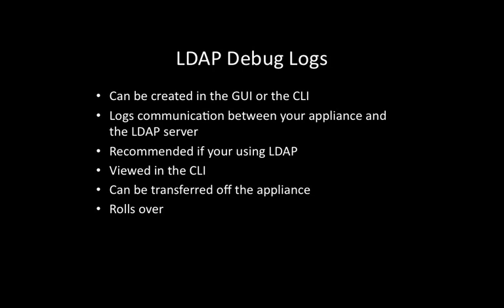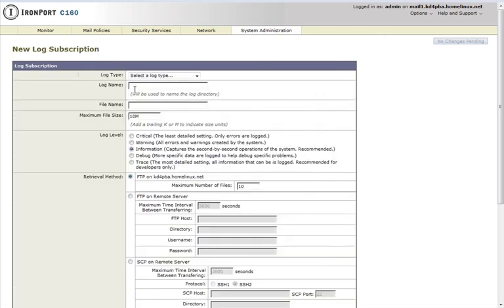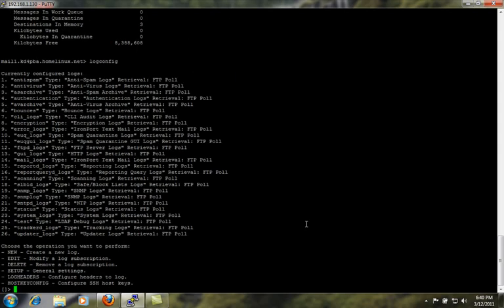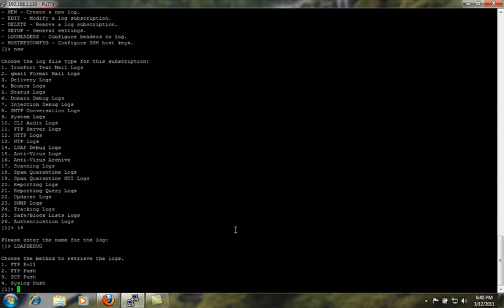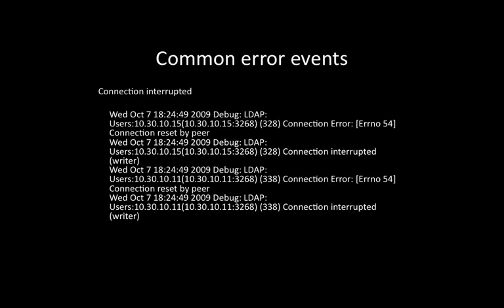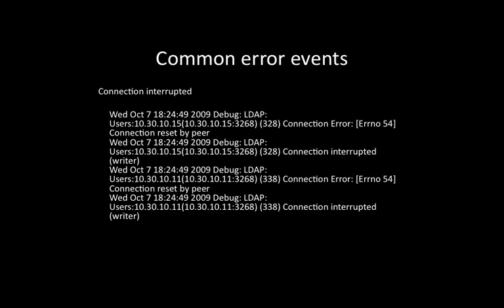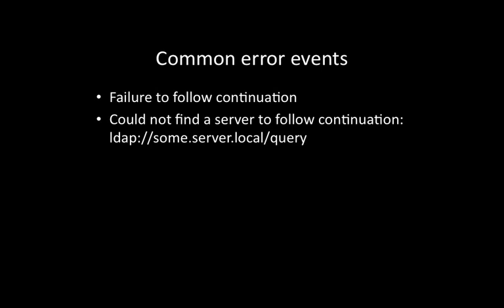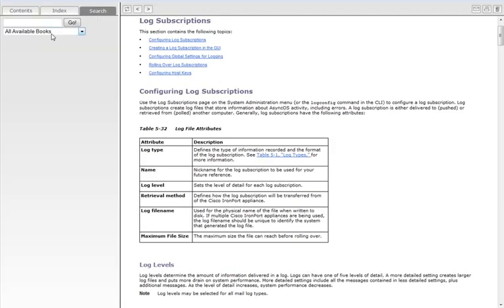Creating and using LDAP debug log in Ironport Appliance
This video covers creating an LDAP debug log from both the GUI and the CLI. The video also covers the basics of parsing this file and some of the common error messages support receives.